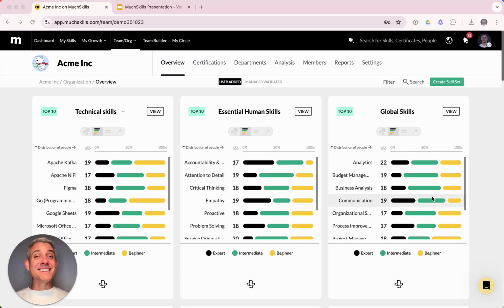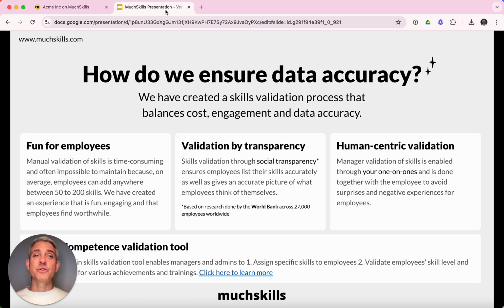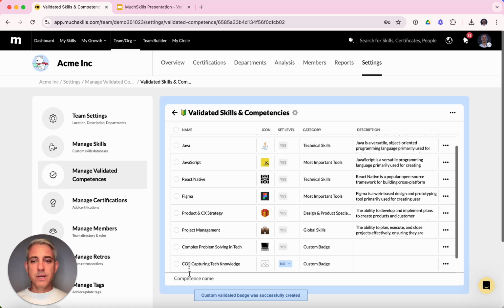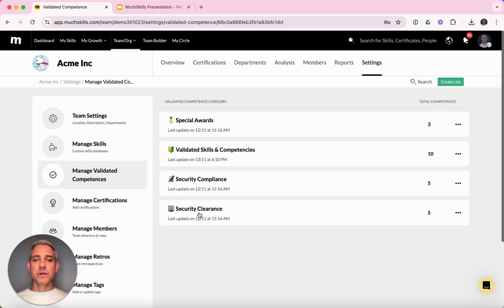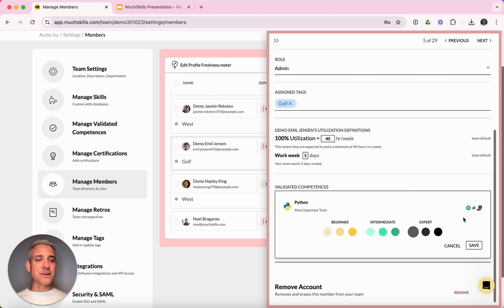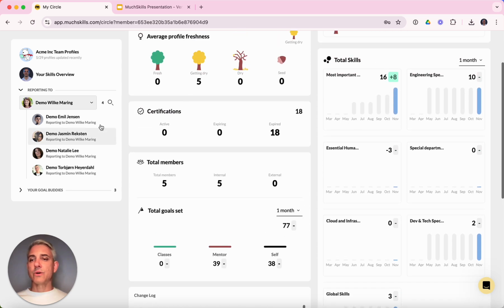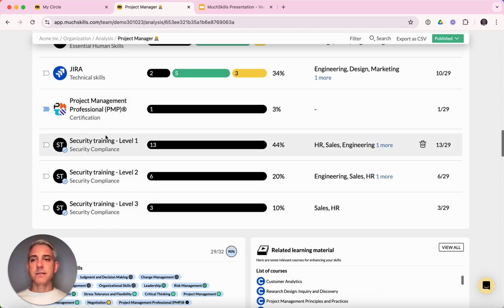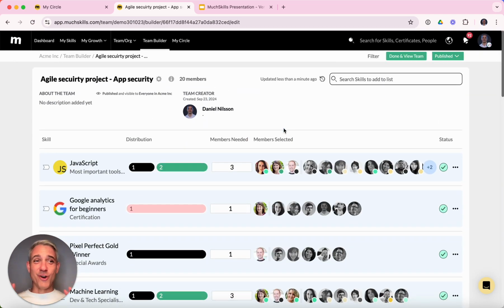How to validate skills and give badges and skills to employees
Bring clarity and credibility to skills with validation.

In this video, Daniel Nilsson walks through the MuchSkills Skills & Validation Tool—designed to help organizations validate employee skills, award certifications, assign badges, and improve the quality and accuracy of skills data across the company.

You’ll learn how to:
 • Validate skills added by employees
 • Assign company-defined skills, badges, and certifications
 • Ensure data accuracy through transparency and manager input
 • Track validated skills across roles, teams, and reports
 • Set up internal training records and security clearances
 • Use validation data in team building, analysis, and planning

Whether you’re improving compliance, strengthening L&D, or supporting employee development, this tool gives you the visibility and control you need to make better talent decisions—based on validated, trustworthy data.